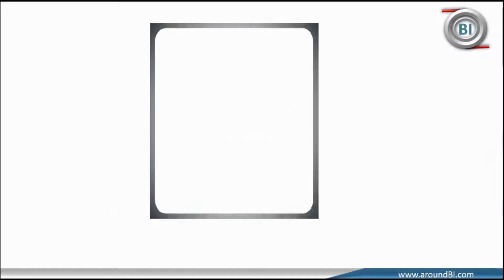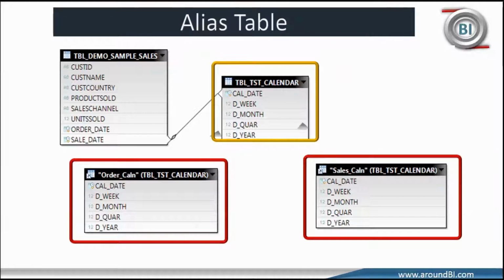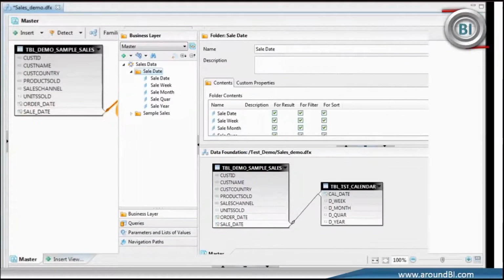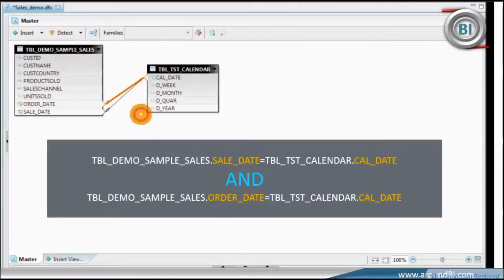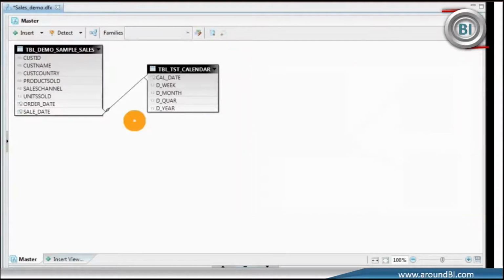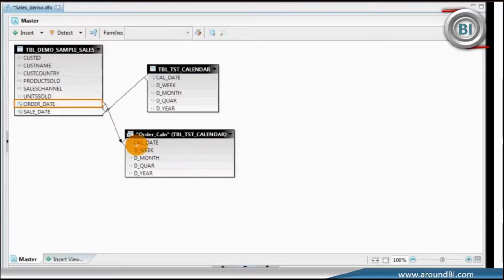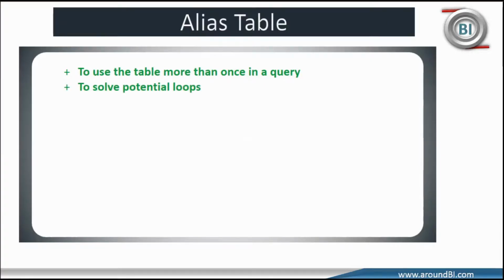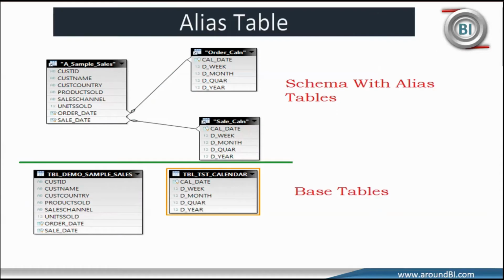Why ALIAS Table is needed | SAP BusinessObjects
Welcome to aroundBI.
In this tutorial, we will talk about another universe element -  Alias. Idea for these basic concept tutorials is to keep us fundamentally sound and prepare ground for more complex topics -  that would be on resolving join path problems in universe schema such as loop issues, chasm trap and fan trap.